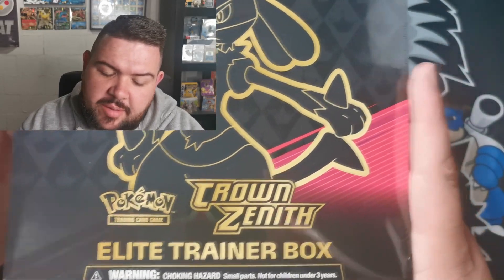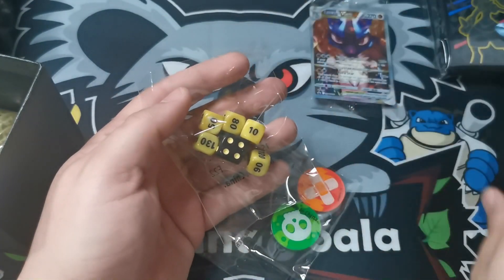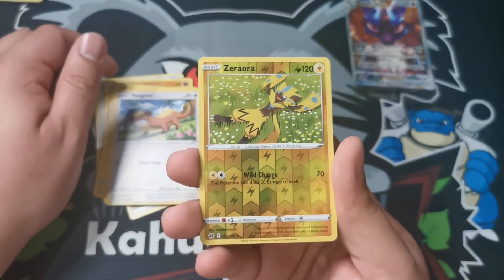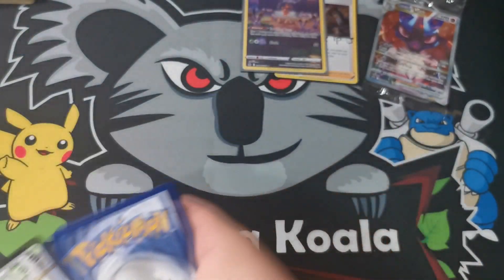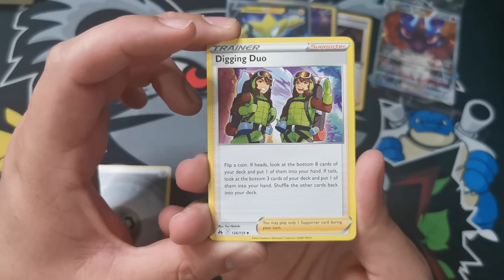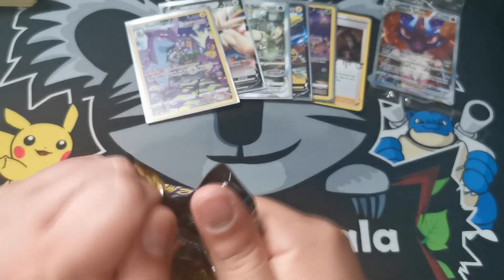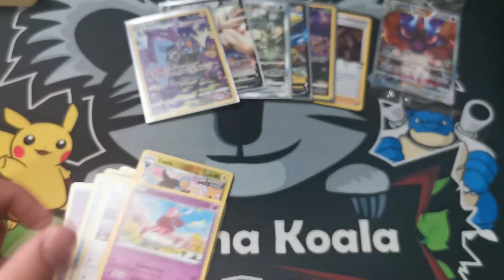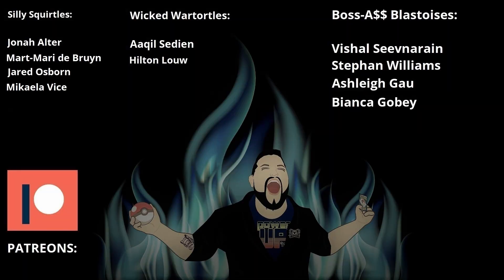WE FINALLY GOT IT! | Crown Zenith Elite Trainer Box | Pokemon Card Pack Opening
In this video we crack open the highly anticipated, Crown Zenith Elite Trainer Box.

Big shout out to Durbanville Games for hooking me up! It was a tough find! You can find a link to their store below: